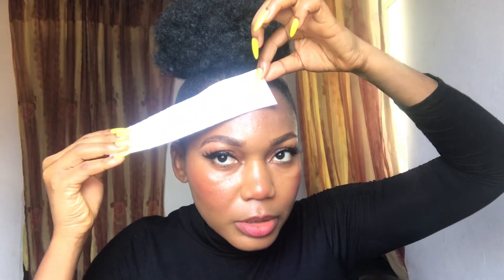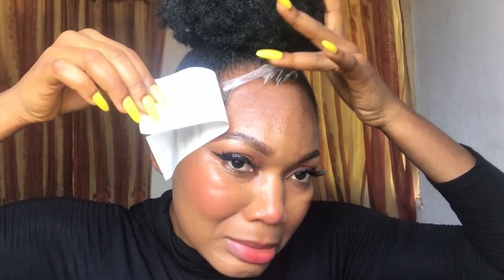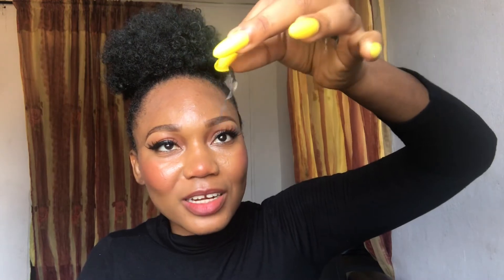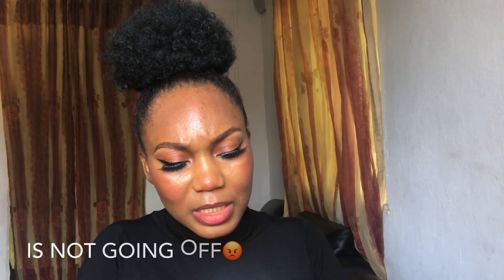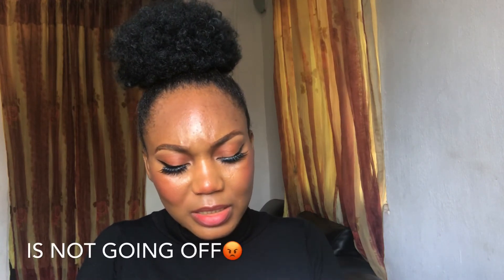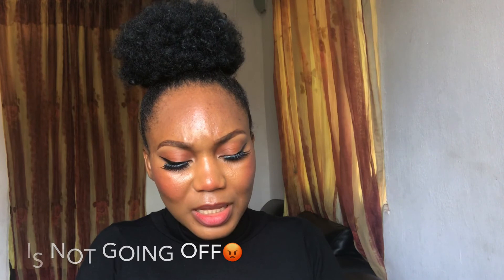How to apply temp. tattoo baby hair | they gonna know😄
Hey loves Here is how to apply fake tattoo baby hair for the first time ; so this video is about how to apply the temporary tattoo baby hair for this of us that struggle with how to do baby hair .
But I guess the final result was not what I expected.

Adablesyn
Xoxo 😘💋